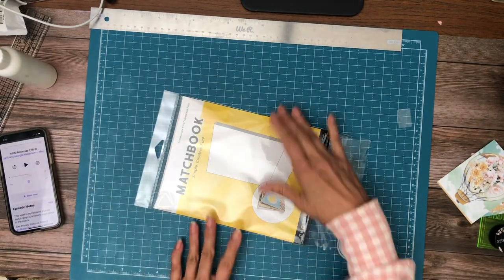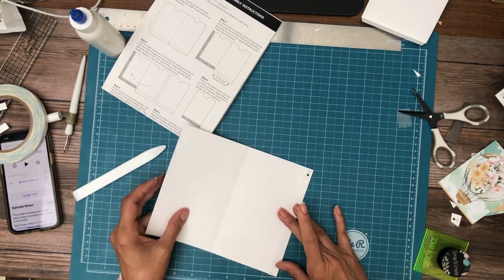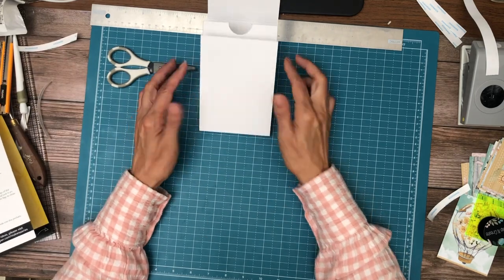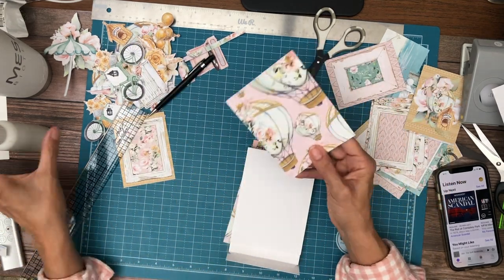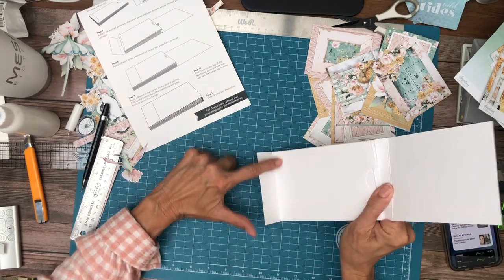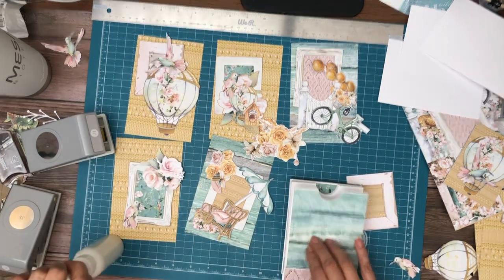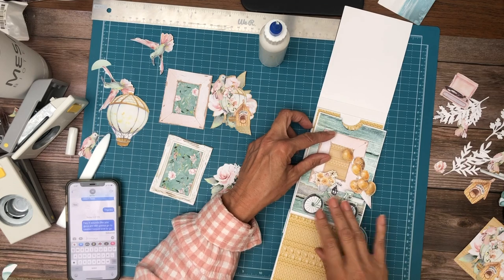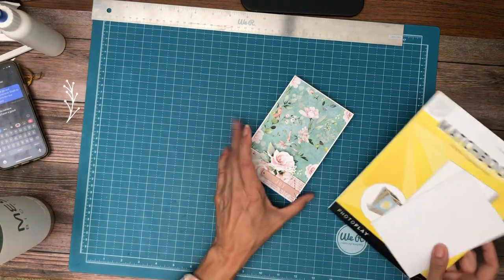Mintay Joy of Life Tutorial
Mintay Joy of Life 12 x 12 Pack